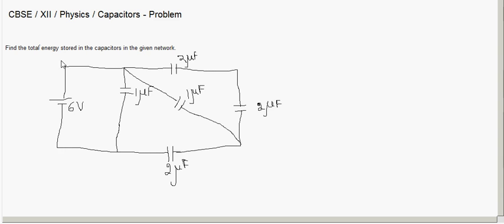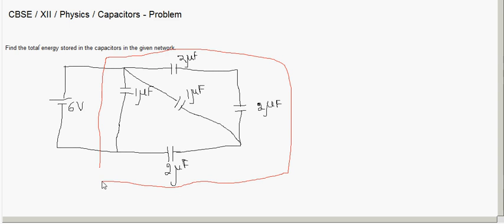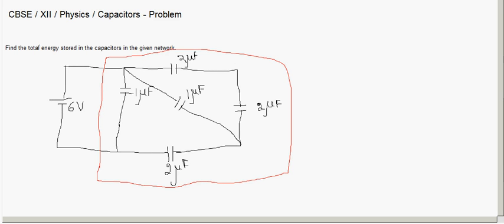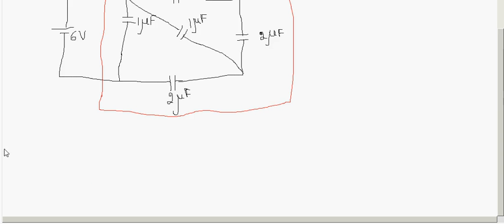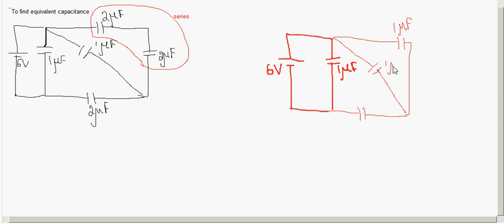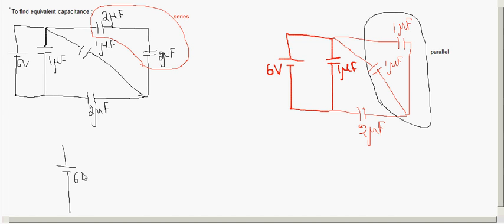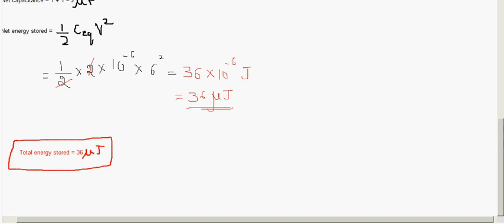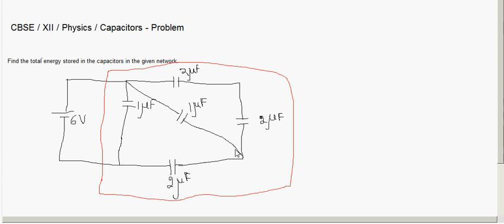eTuitions CBSE Class XII Physics Electrostatic potential and capacitance - Equivalent capacitance...